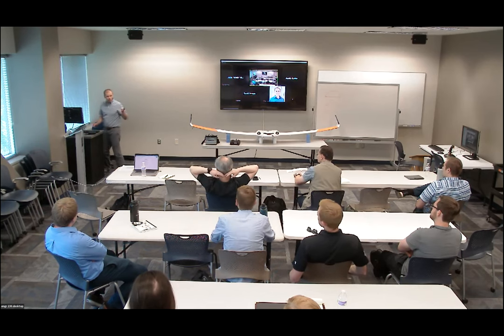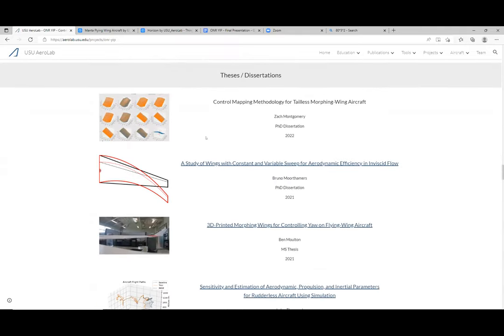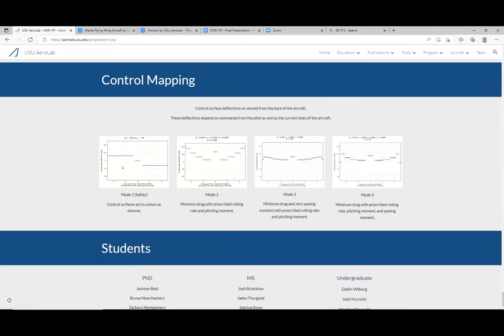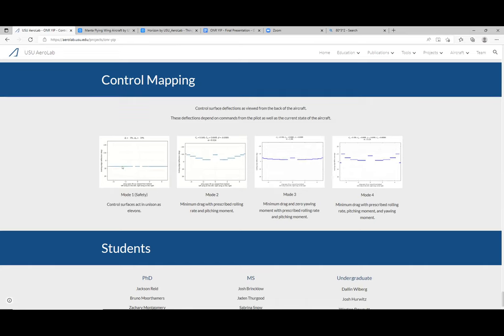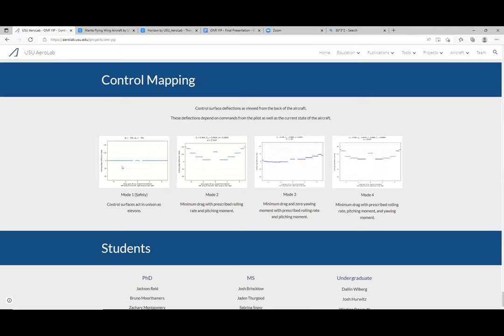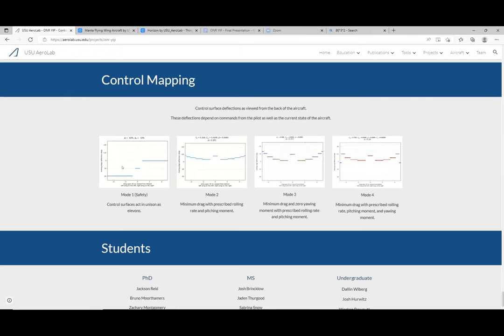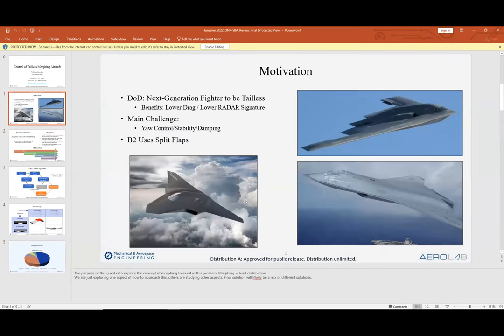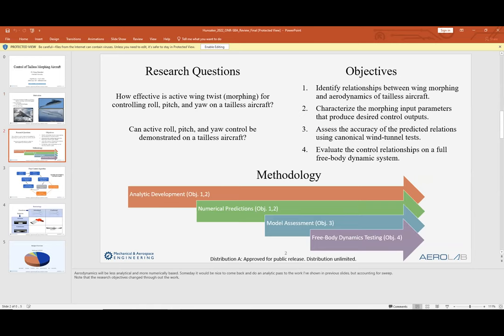13. ONR YIP Final Presentation - Recap - Hunsaker